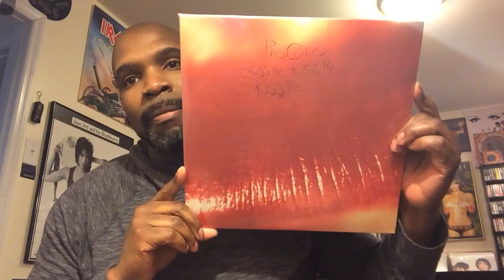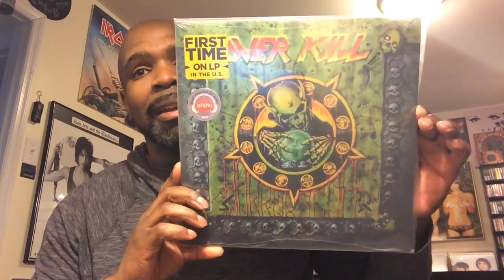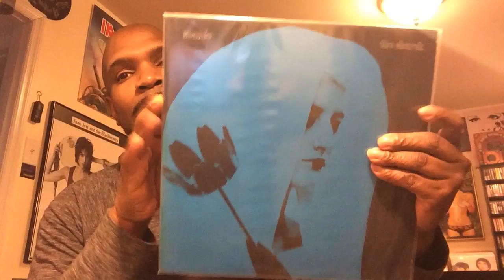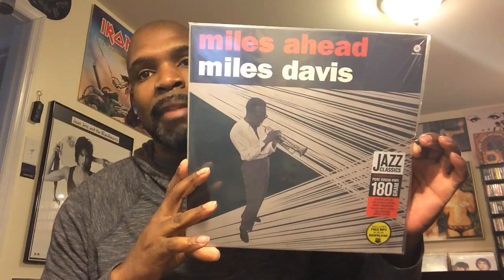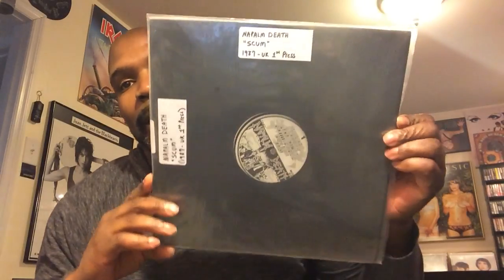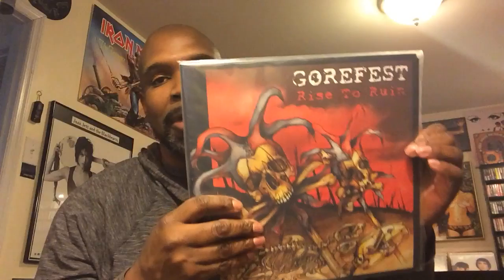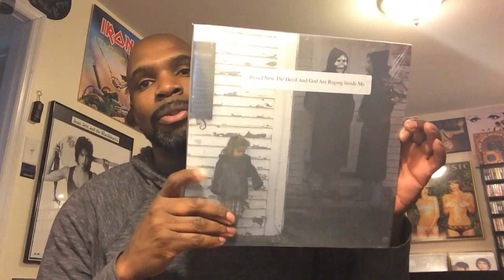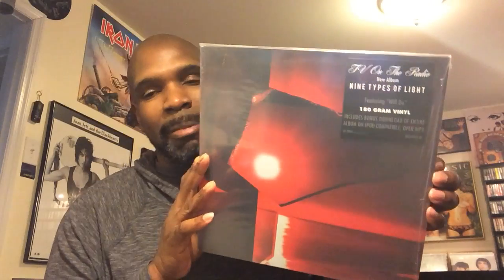Vinyl Collection 168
Just a few finds and some lps I'm purging.  Enjoy VC😁